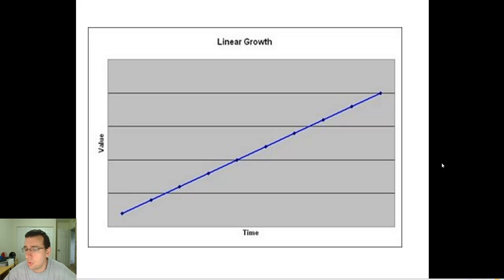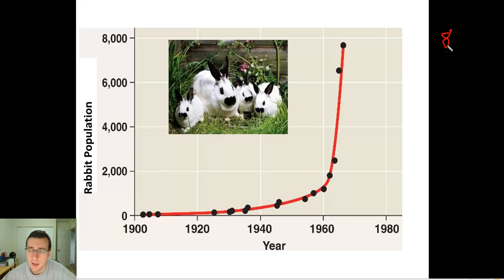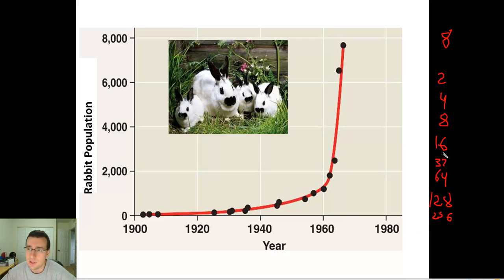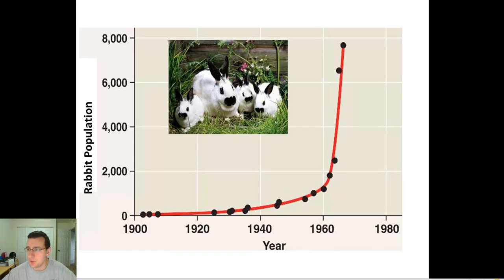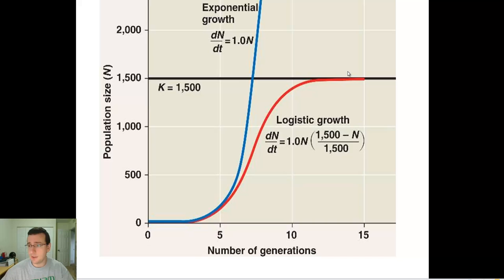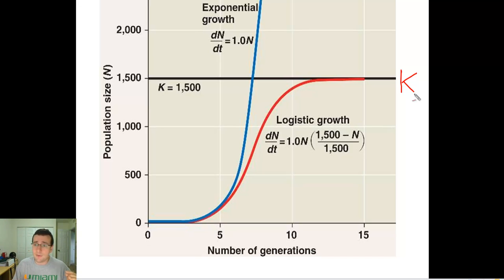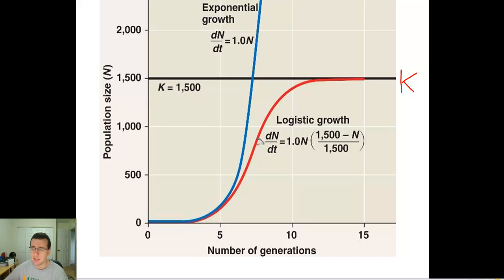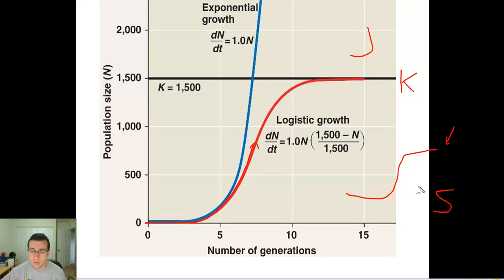Population Growth Patterns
Summary: Mr. Lima talks about different patterns of growth including linear, exponential, and logistic as it applies to ecological populations.